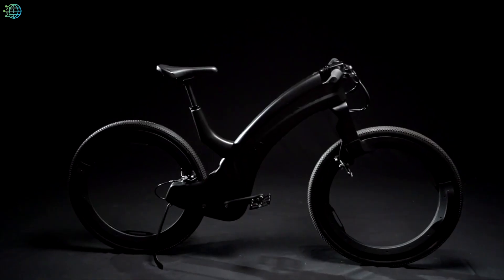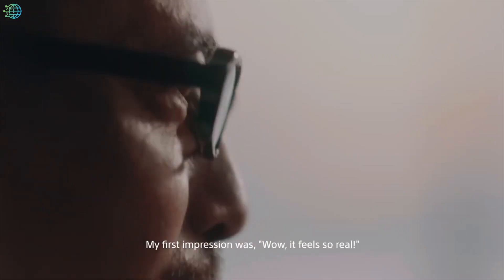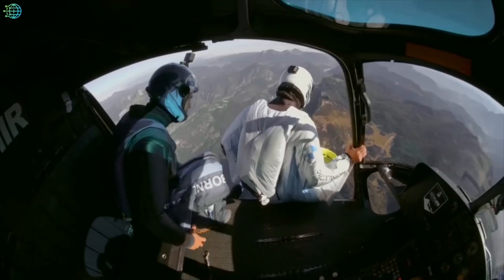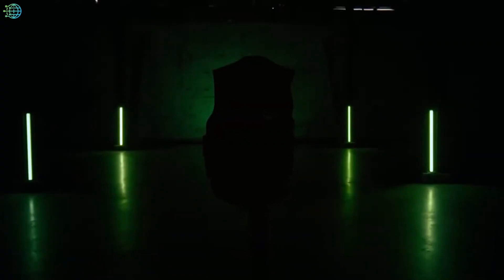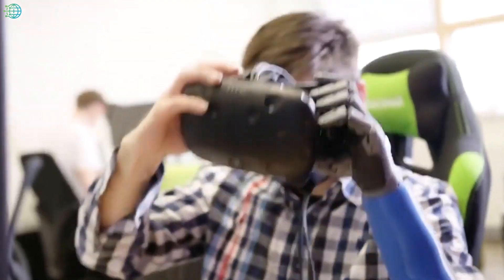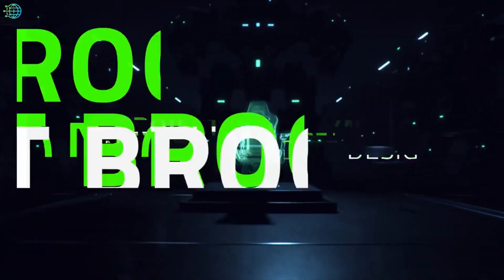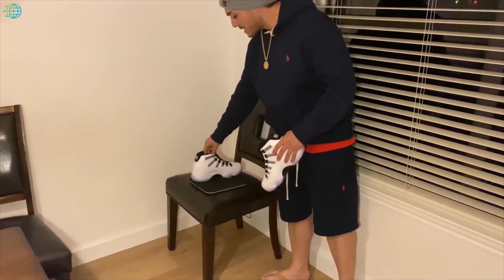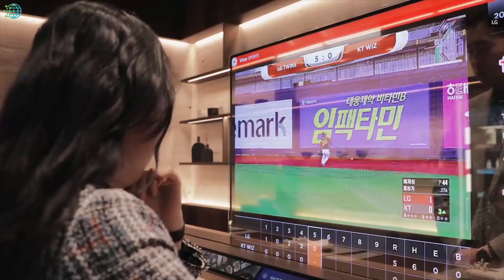Top Mind-blowing Gadgets You Should Know 😲🤯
Hello everyone,

Welcome to a new video where we bring some of the most creative and mind-blowing gadgets in the market,
Manufactured by the creative minds out there to make your life a little more comfortable and easier for you.

Please share to you friends and family so that they are updated to the new era of technology.

0:42 - 1:36 -  Rivo hopeless Electric Bike

1:36 -  2:16       -  Sony Spatial Reality Display

2:17 - 3:57 --  BMW Electrified Wing Suits

3:58 - 5:12   Virtuix Omni One  VR Treadmill
Walk and run in 360 degrees inside your favorite games and other virtual worlds.

5:13 - 6:32   open bionics ex-konami Venom hero bionic arm

Open Bionics have teamed up with Konami Digital Entertainment to release an official Metal Gear Solid “Venom Snake” bionic arm for below-elbow amputees. The striking new design clips onto Open Bionics’ ‘Hero Arm’, which is the world’s most affordable multi-grip bionic arm.

6:33 - 7:11    Razor Project Brooklyn  - Gaming chair command center

7:11 - 7:57  Nike Air Jordan Xi

Concept shoe.  Does not really exist in production.  Send a message to Nike and maybe they will make it.. :)

7:58 - 9:43     LG Transparent OLED